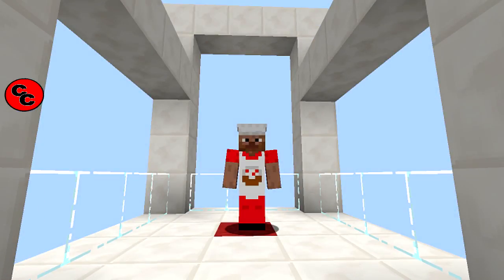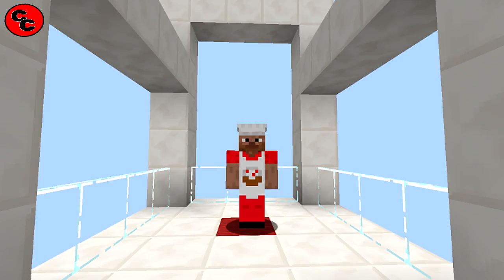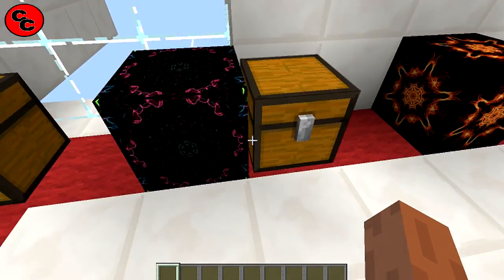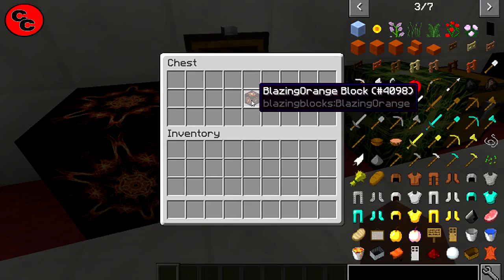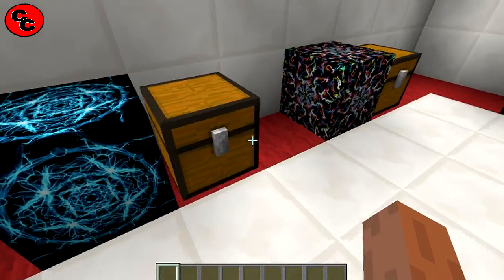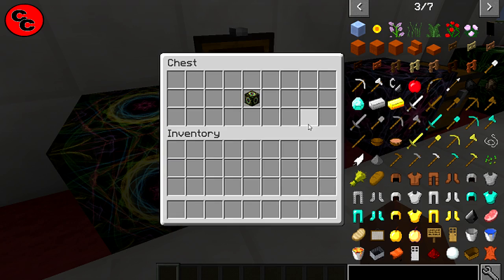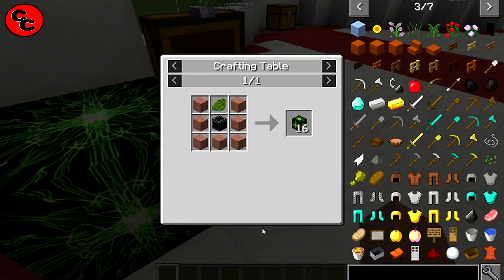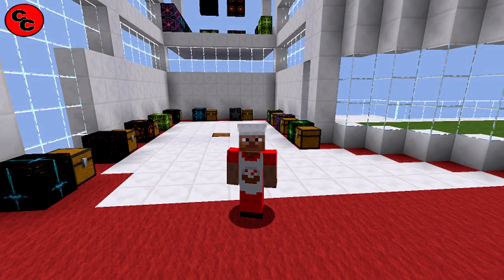Minecraft Mods: " Blazing Blocks Mod 1. 8. 9 "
Hi today's mod is the Blazing Blocks Mod.Do the normal vanilla blocks not have enough detail and are not  decorative enough? BlazingBlocks adds more blocks to the game that are very cool and decorative.

Project Manager: abused_master